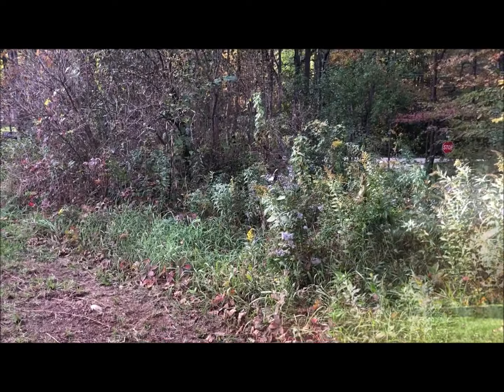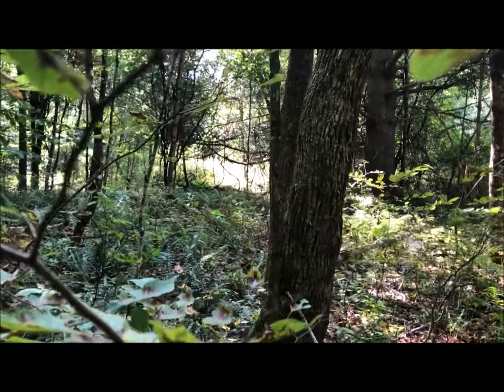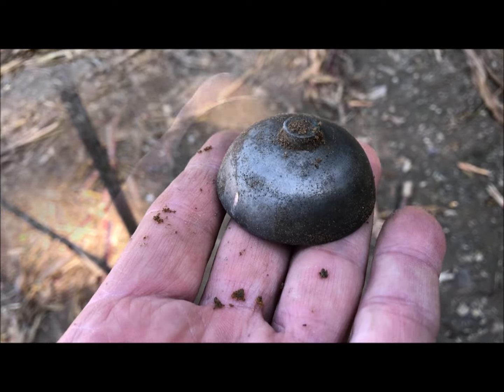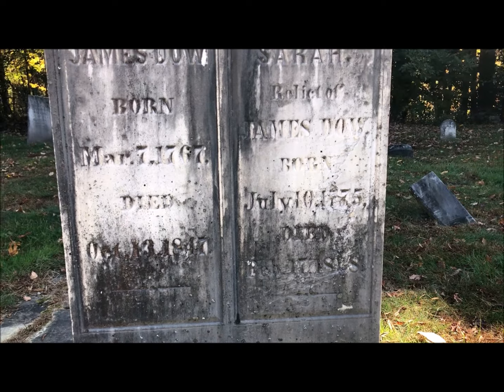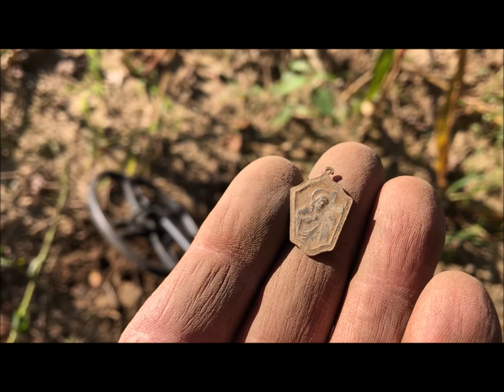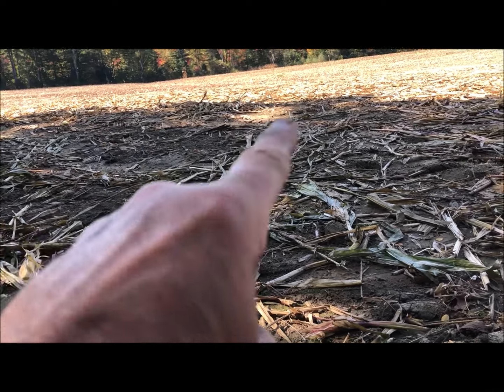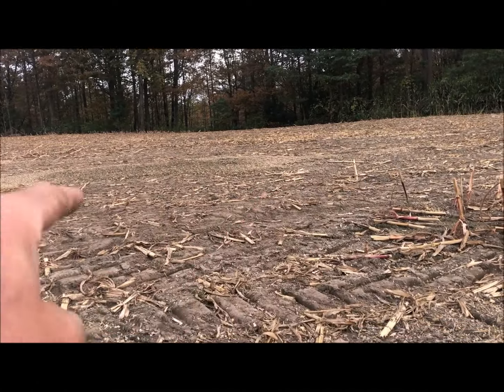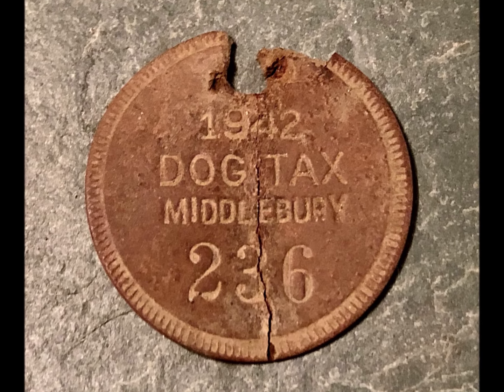Metal Detecting Vermont Hunt # 252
It still amazes me how much history is beneath our feet just waiting to be saved. See what personal items these people left behind.